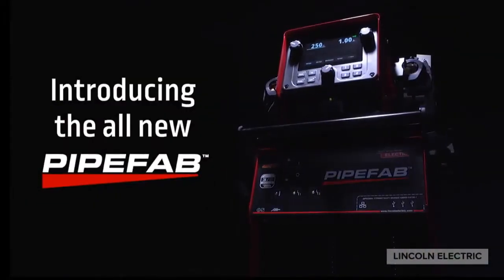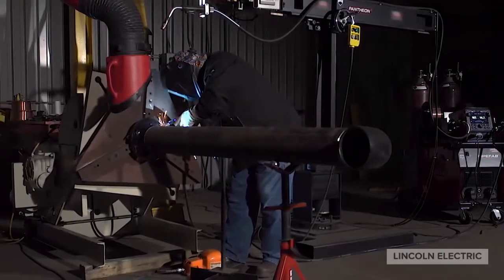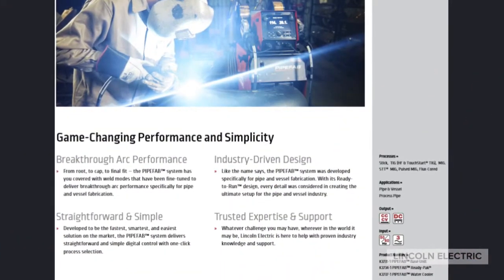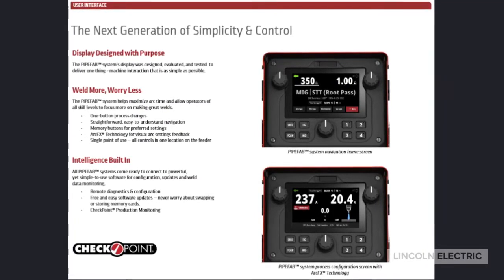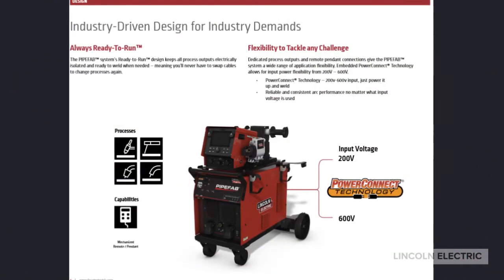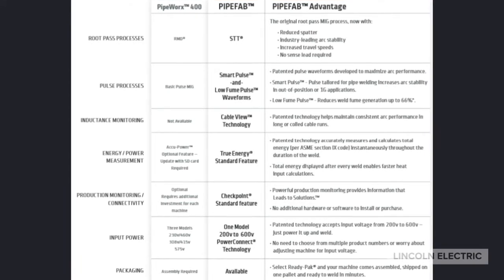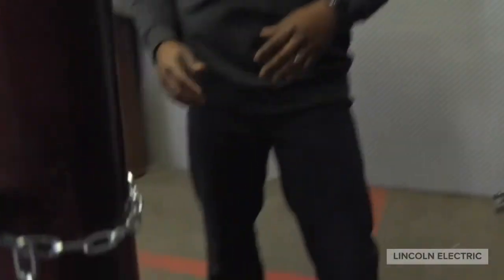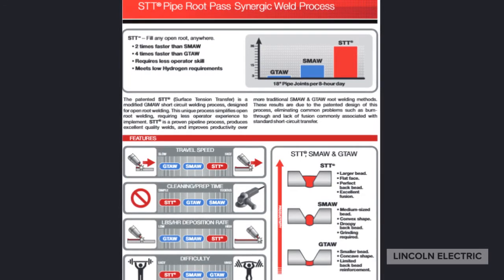Lincoln Electric Pipe Fab Overview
AN unofficial overview of Lincoln Electrics Pipe Fab Welding machine